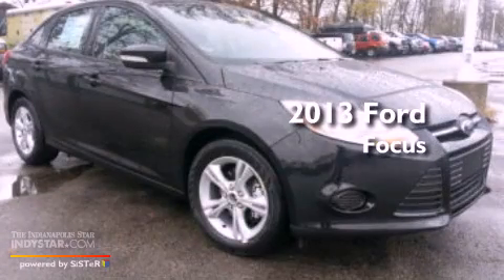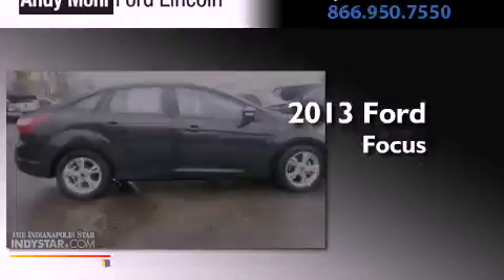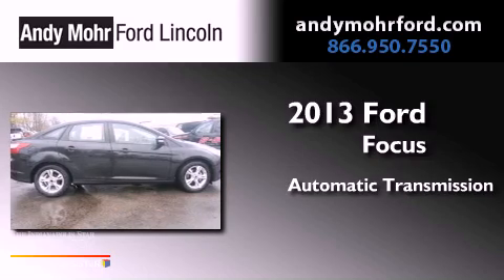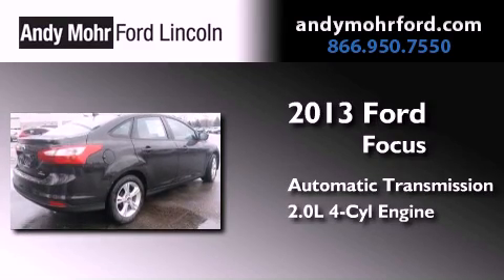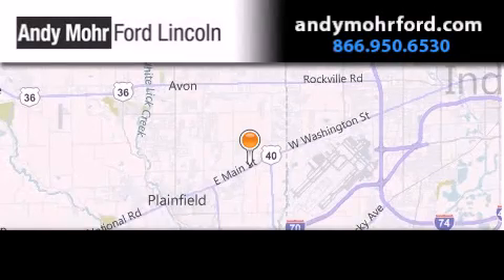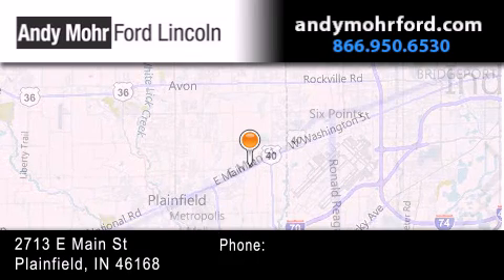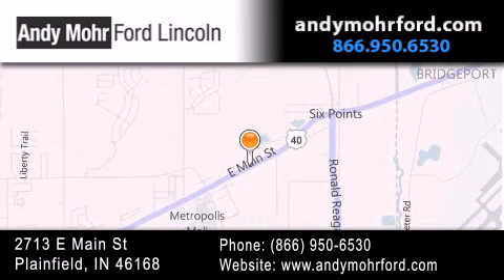2013 Ford Focus Plainfield IN 46168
Year : 2013
 Make : Ford
 Model : Focus
 Engine : 2.0L I4 16V GDI DOHC Flexible Fuel
 Trans . : Automatic
 Exterior : Tuxedo Black Metallic

 Interior : Charcoal
 Stock : C13300

 2713 E. Main Street